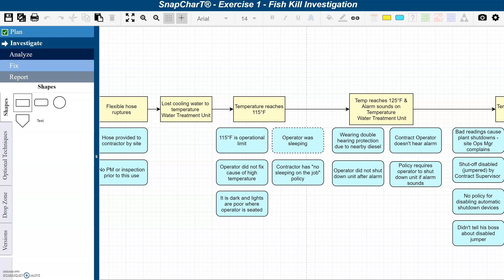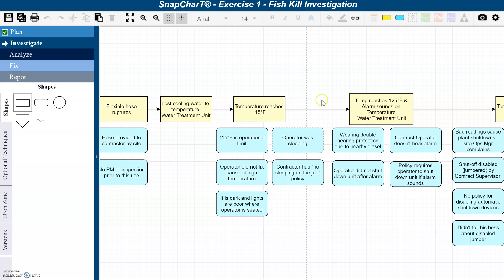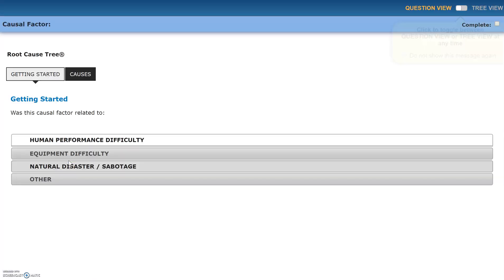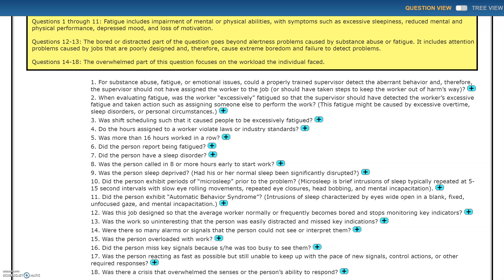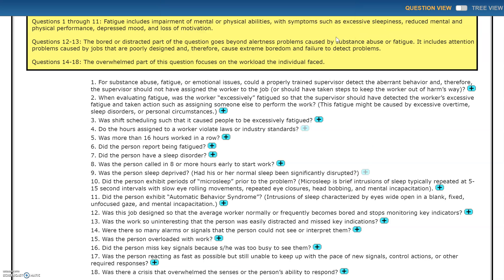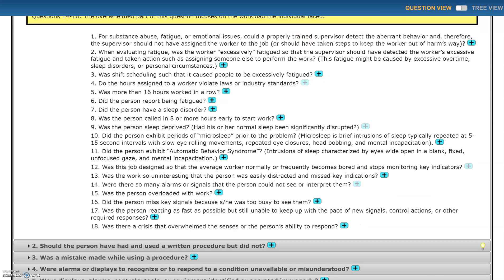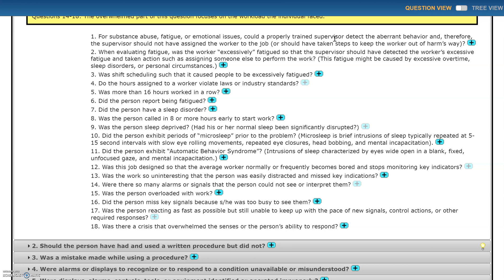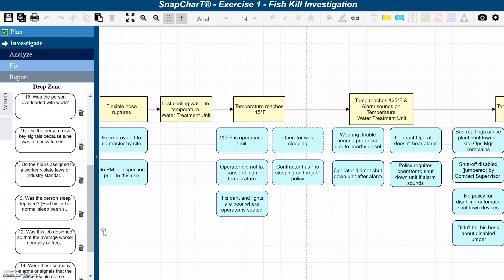Use the TapRooT® Root Cause Tree to prepare for your incident investigation interviews.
If you are not using your TapRooT® Root Cause Tree to prepare for interviews, you are missing out on human factors expert advice!